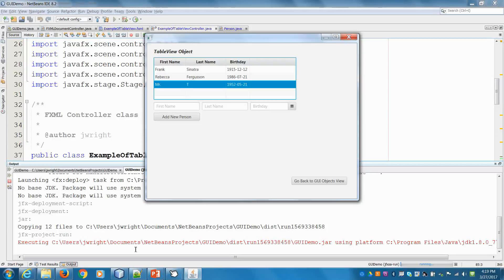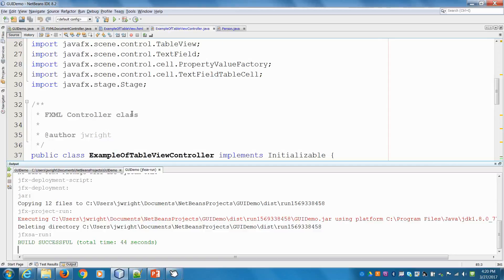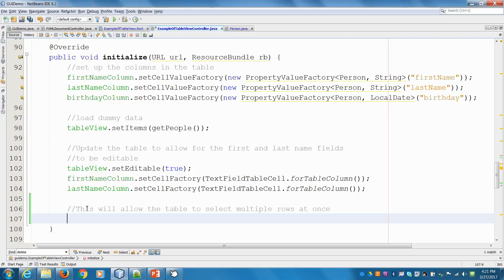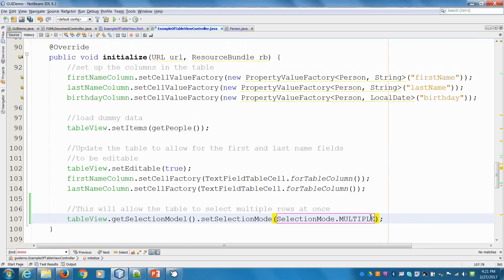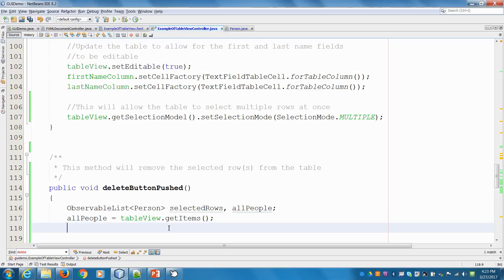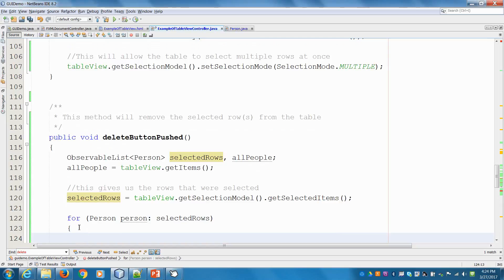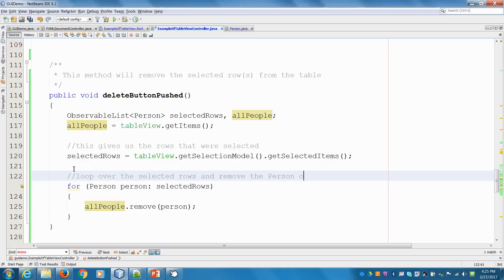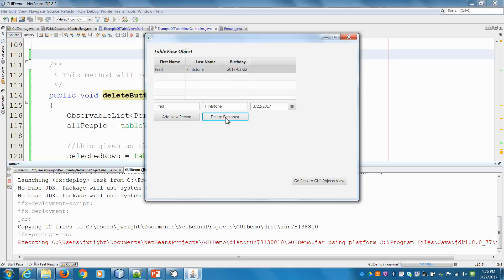Delete Object from TableView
This video shows how to configure a TableView to support multiple selections and delete objects from a TableView.  It shows configuration of SceneBuilder and the controller class in Netbeans.